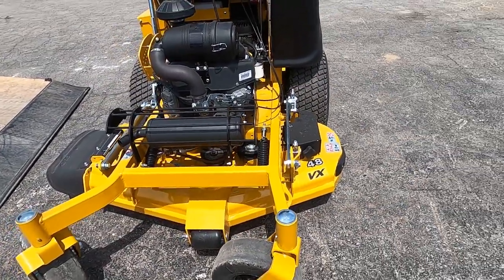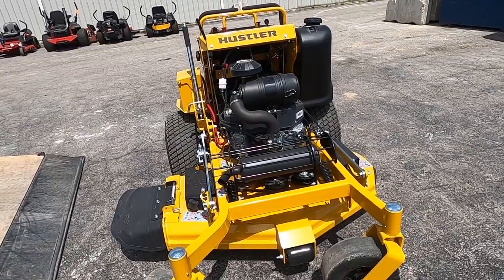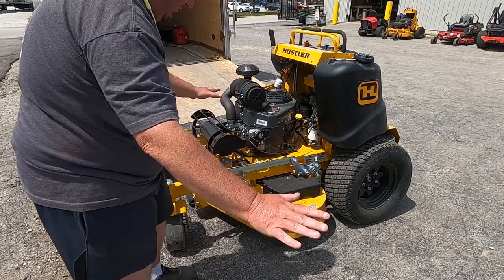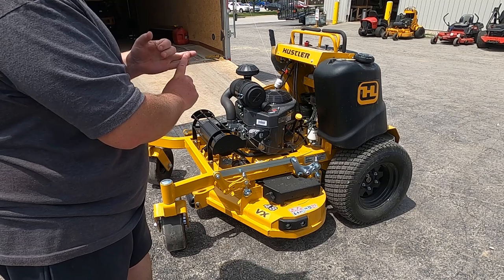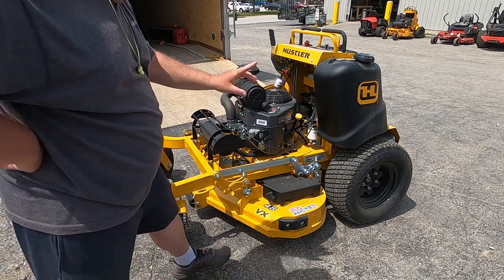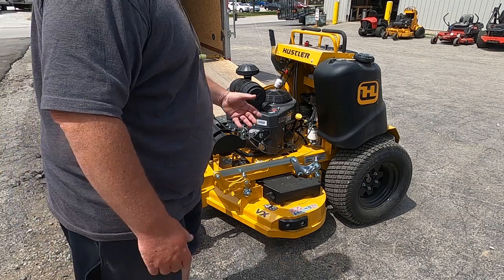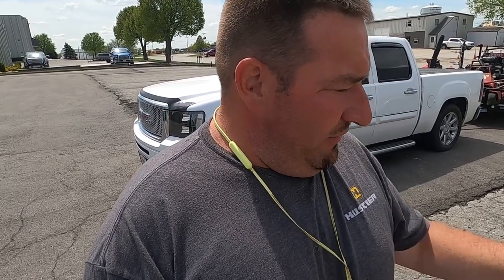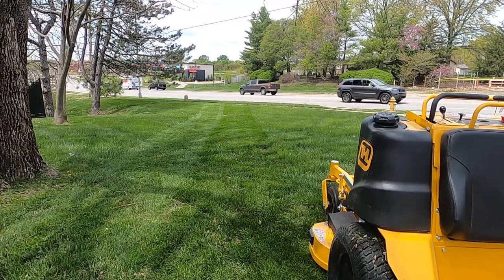WE GOT A DEMO, Demoing the Hustler Super S 48"